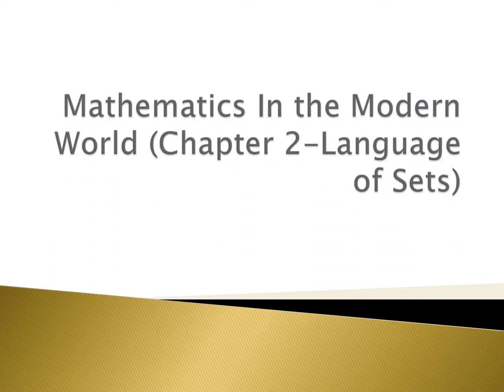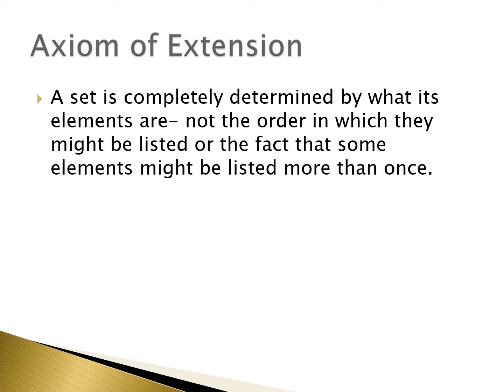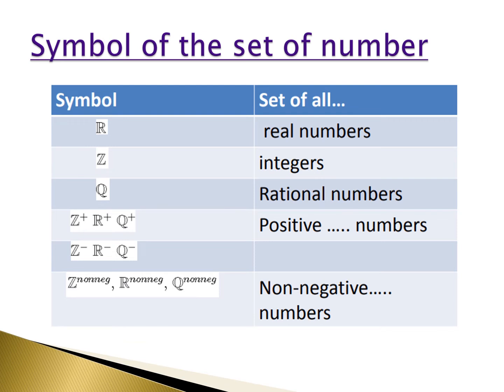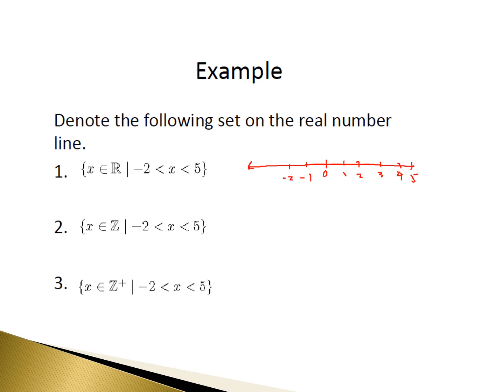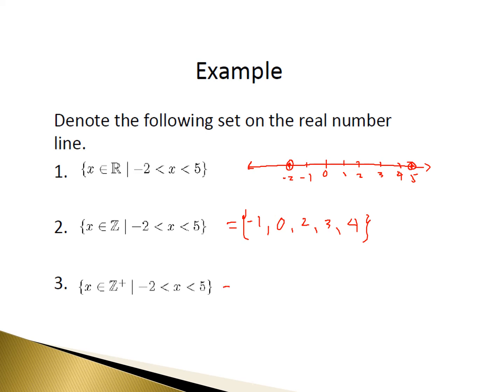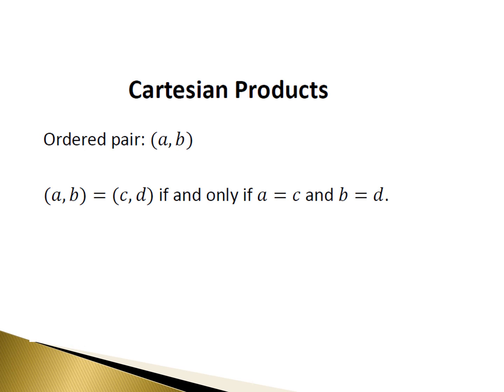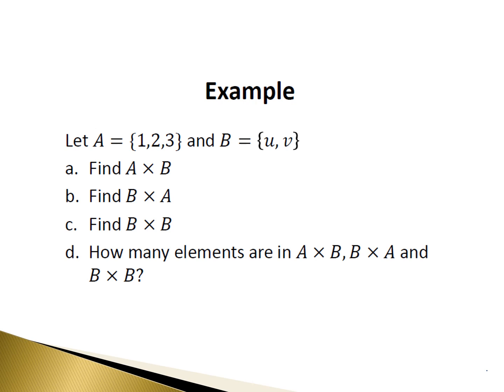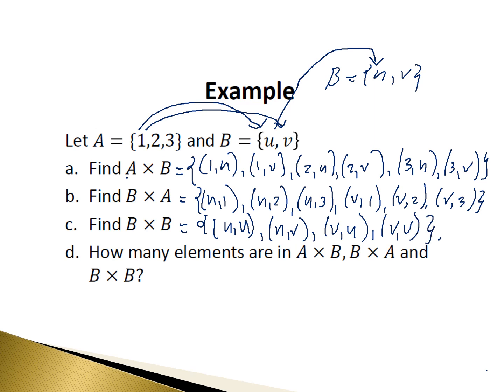GE 4 Chapter 2 Language of Sets